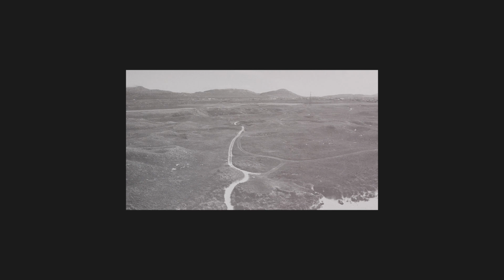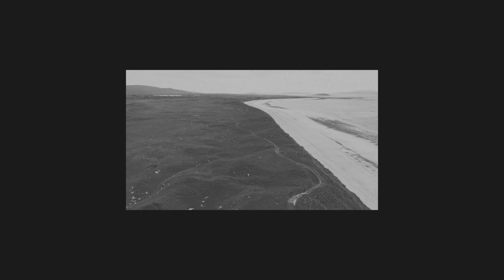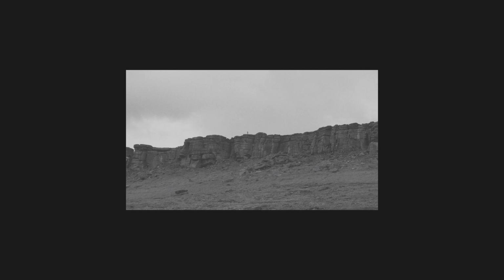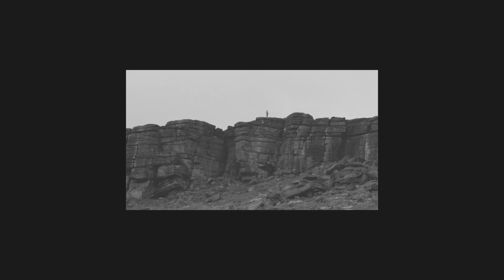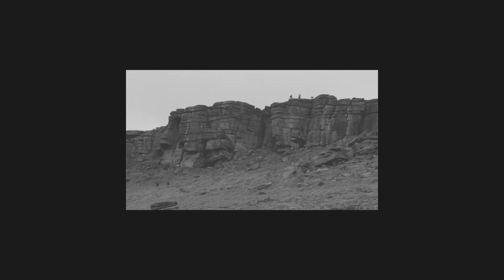A Shared Ancestor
Find out how the skeleton of a pilot whale came to be displayed at Weston Park Museum after being discovered in the Outer Hebrides by Sheffield-based biologist, Dave Clay.